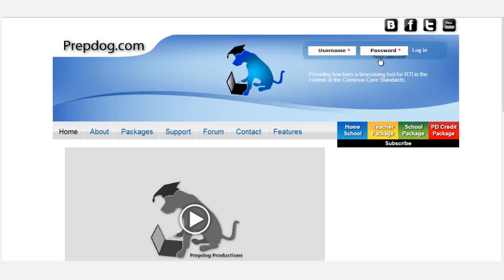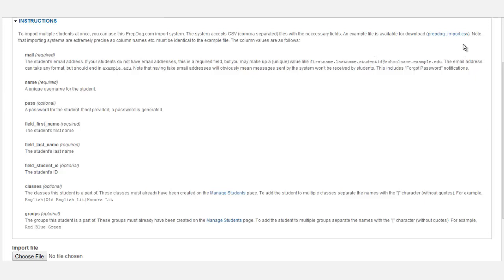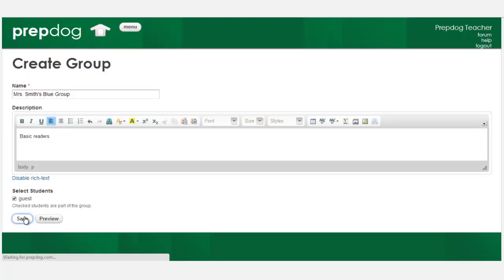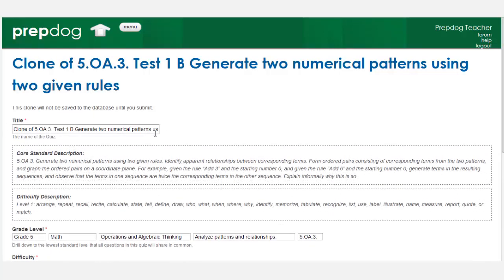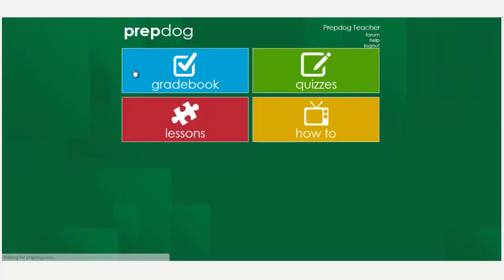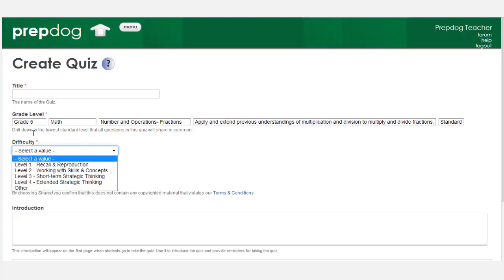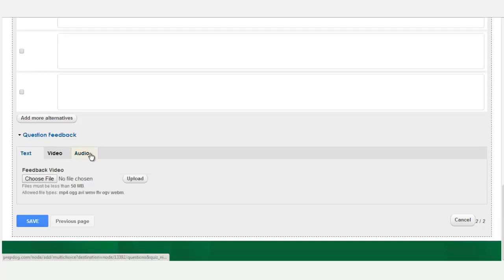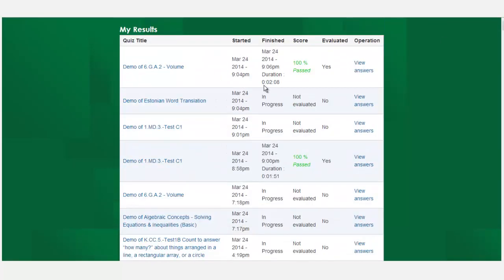Getting Started with Prepdog.com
18 minute video on how to get started with the main features of Prepdog.com.  You can fast forward through the intuitive parts.